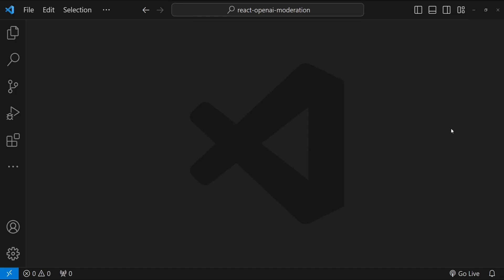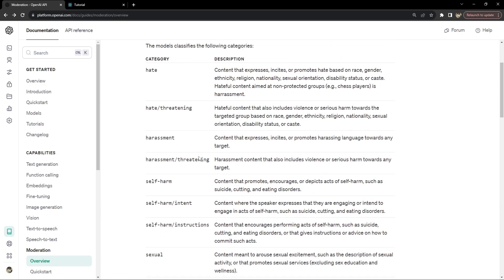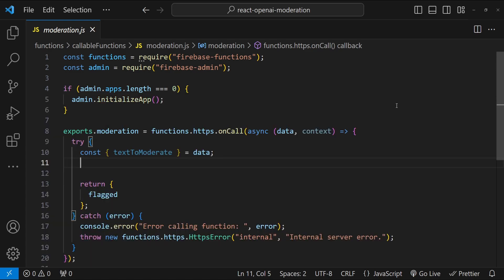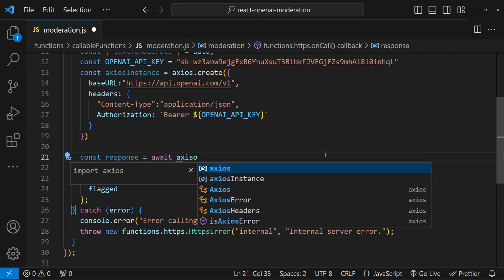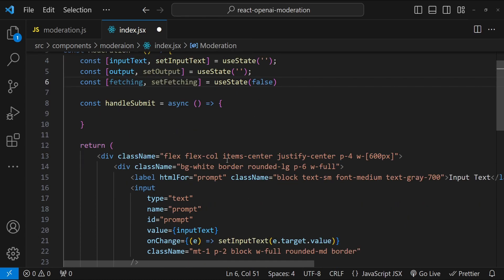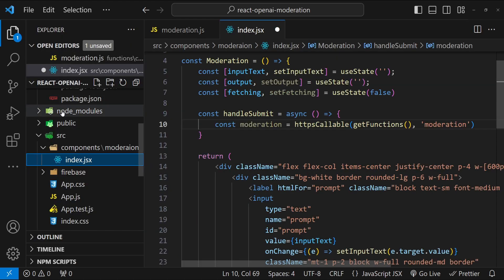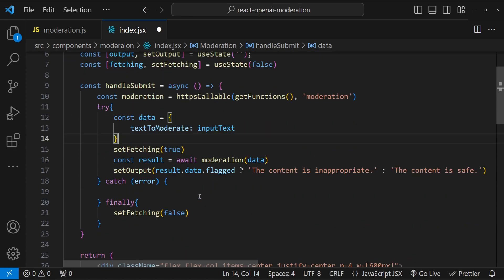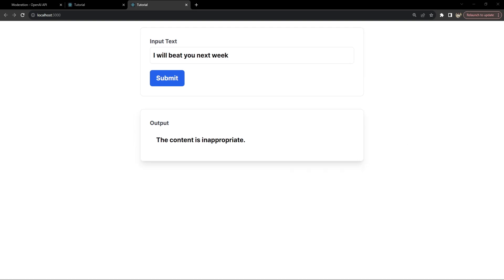Harnessing OpenAI for Content Moderation: React & Firebase Integration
In this comprehensive tutorial, we delve into the integration of OpenAI's Moderation API using a React frontend and a Firebase Node backend. This video is perfect for developers seeking to enhance their web applications with advanced content moderation capabilities, leveraging the power of OpenAI's machine learning technology.

We start with a step-by-step guide on setting up the OpenAI Moderation API, providing insights into its features and how it can be effectively used for content moderation. Following this, the tutorial transitions into integrating this API with a React frontend, demonstrating practical techniques and best practices.

The second part of the video focuses on the backend development using Firebase and Node.js. Here, you'll learn how to set up a Firebase project, manage real-time data, and ensure seamless communication between your frontend and backend.

Whether you're a beginner or an experienced developer, this tutorial offers valuable knowledge and skills in integrating cutting-edge technologies into your web projects.